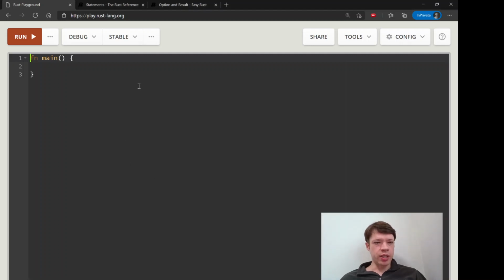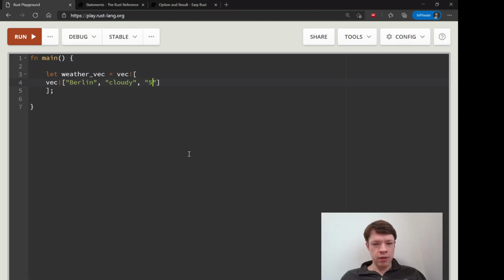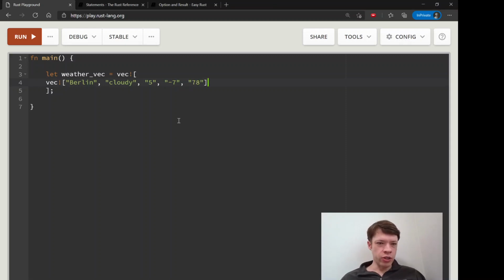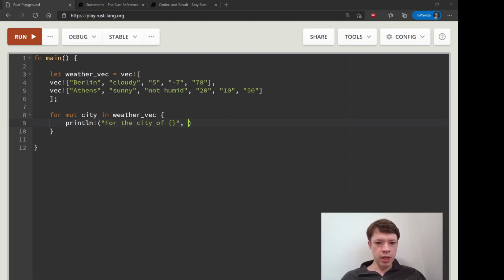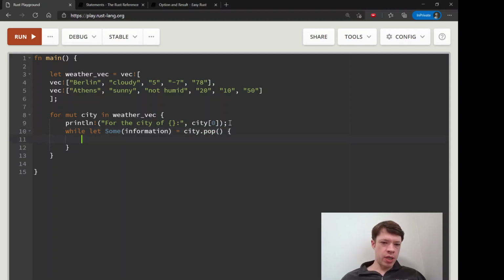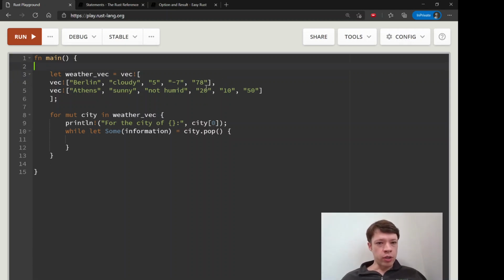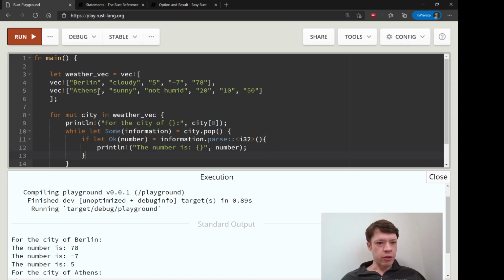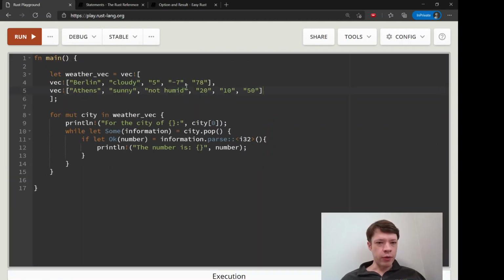Easy Rust 050: Using if let and while let together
Longer example showing how if let and while let together can simplify your code. From this chapter: